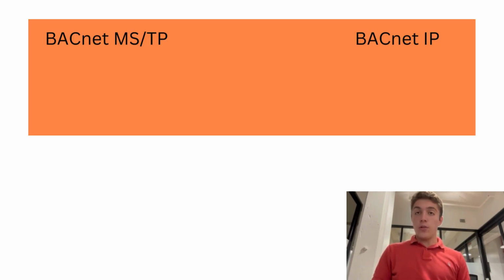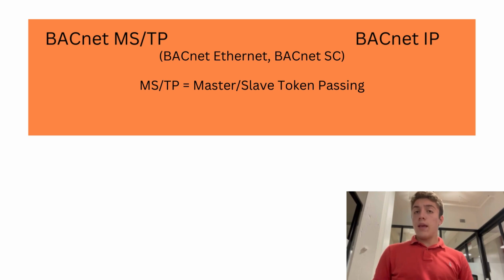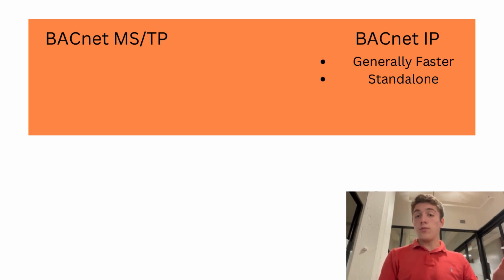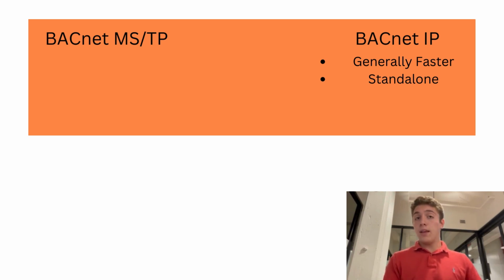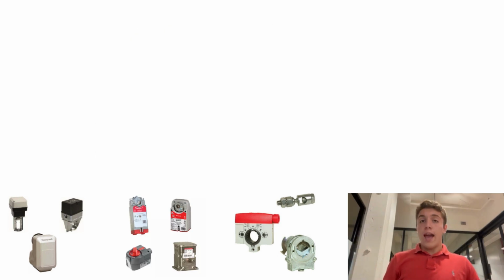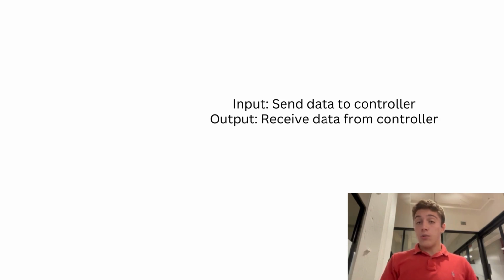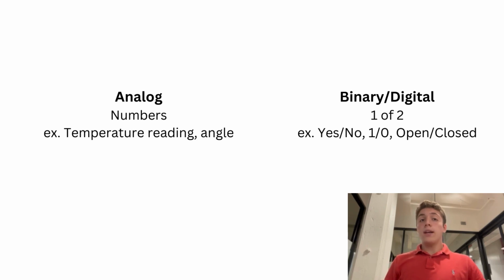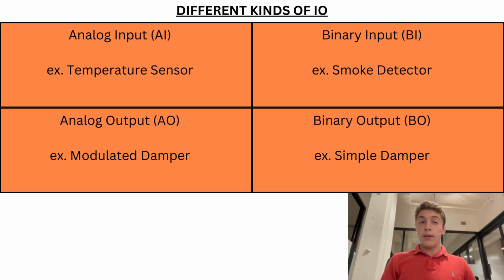Building Management Systems: Network Basics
This video is an introduction to Building Management Systems (BMS) Networks, and will cover what BMS is, BACnet, and different kinds of data.

BMS coordinates different systems of a building to work together by communicating across a common framework. This helps buildings be more efficient and consume less energy.

BACnet is the most popular protocol for devices and networks to communicate between each other. It’s been designed specifically to meet the communication needs of building automation and control systems for applications such as heating, ventilating, and air-conditioning control.

Individual devices interact with controllers differently, either giving or receiving information. These are called inputs and outputs, respectively. This data can either take the form of Analog or Binary information.